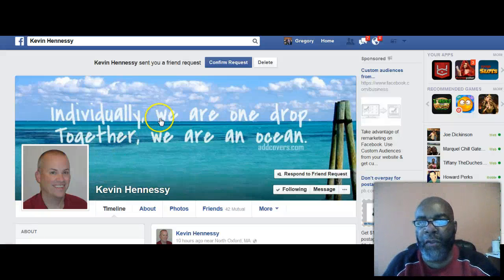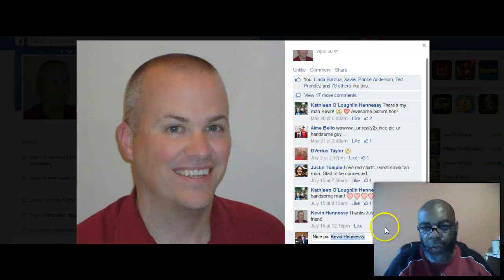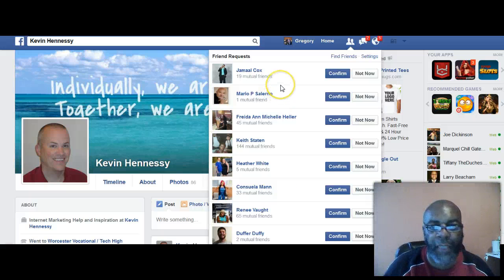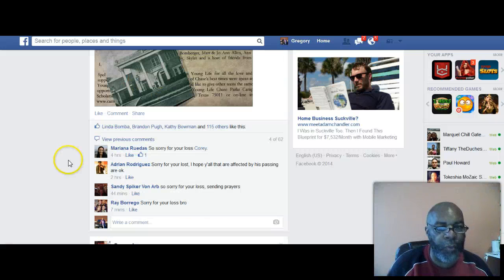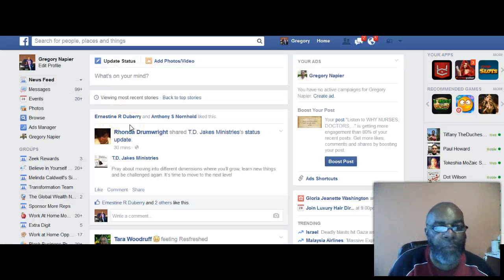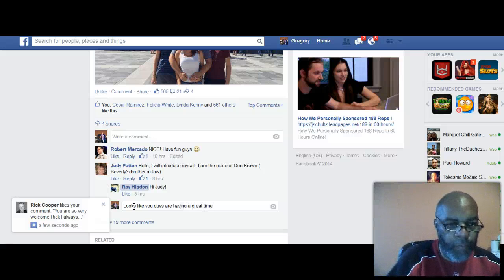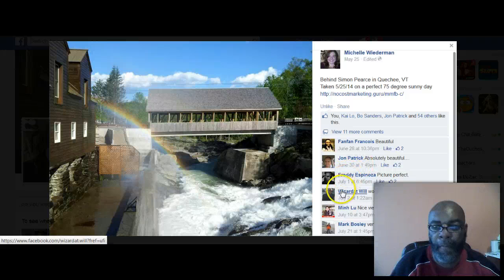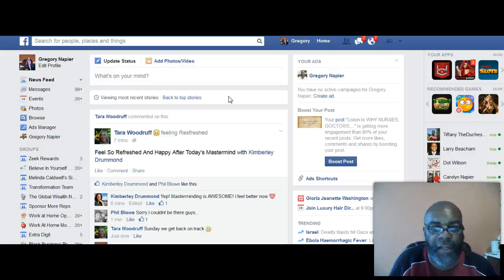How to connect with People on FaceBook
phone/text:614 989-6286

DSD group review|DSD Free Software and training with our team

DSD group review|DSD group Free Software and training with our team

DSD review|DSD Free Software and training with our team

DSD group
DSD proof
DSD review
DSD testimonial
 DSD proof
DSD group review

DSD group
DSD proof
DSD review
DSD testimonial
DSD group proof
DSD group review

Category
Education
License
Standard YouTube License
SHOW LESS